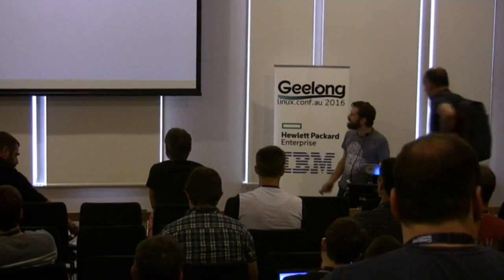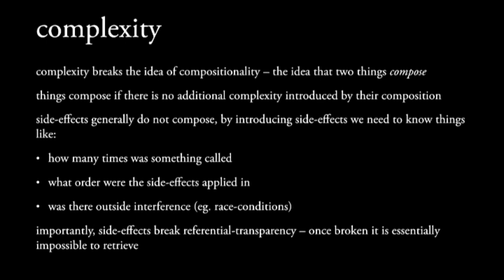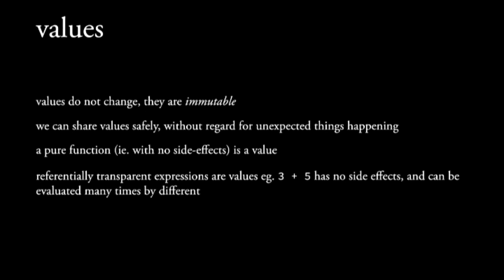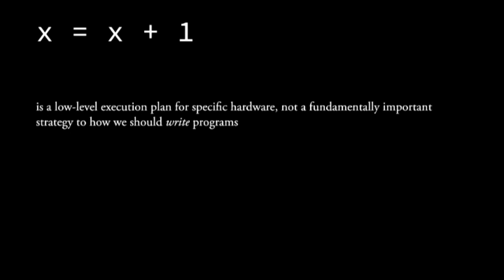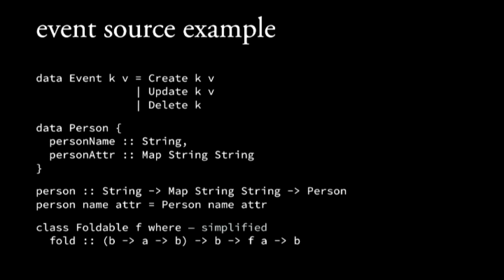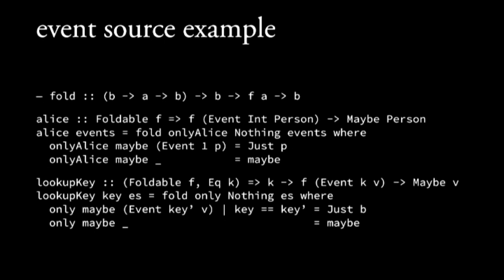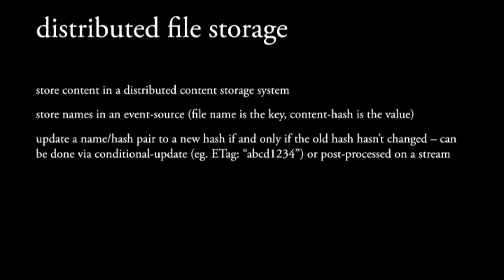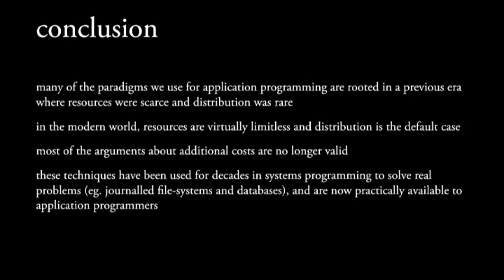Practical Functional Architecture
Jed Wesley-Smith
Functional Programming presents a thesis for how programs should be organised, removing mutation and other side-effects in order to make them simpler and easier to reason about.

While this may be imaginable in the small, it seems far lees obvious how to apply this in the large to real-world systems we build, systems that process and query data, systems that are going through constant apparent change.

What are the techniques and tools of functional programming that we can bring to bear upon these problems? How do they make our lives simpler? We’ll look at how these ideas are crucial to building any reliable software.